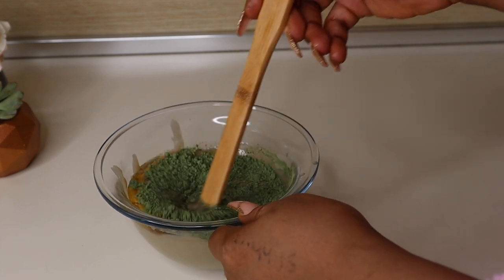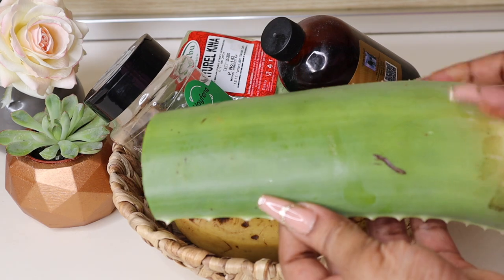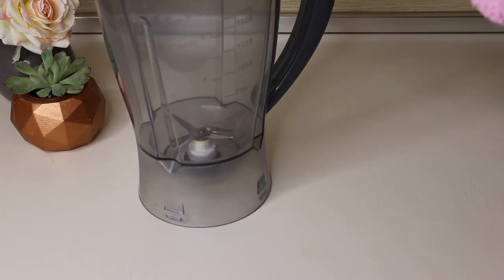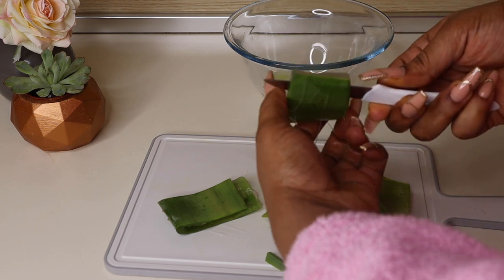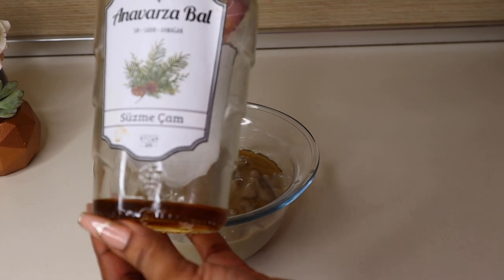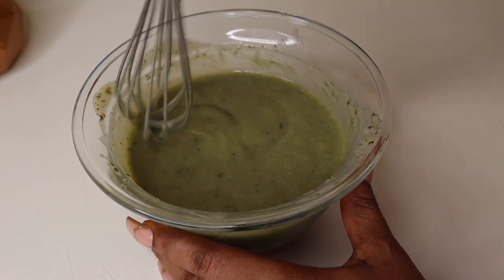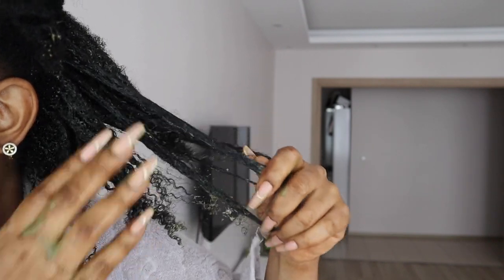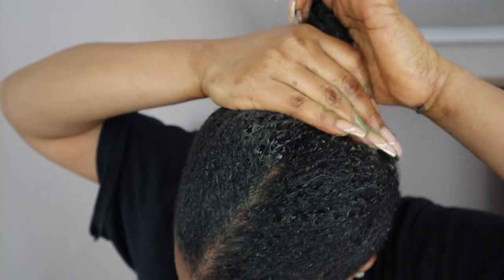I USED THIS TREATMENT ONCE A MONTH AND MY HAIR GREW OUT SO MUCH😲🤭DIY NATURAL HAIR TREATMENT MASK